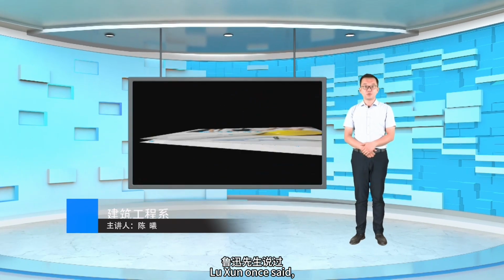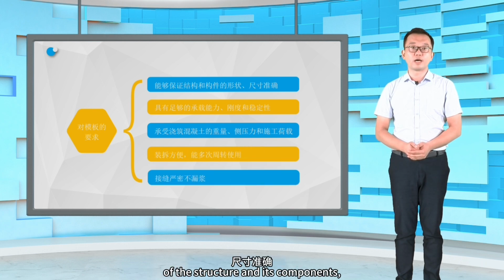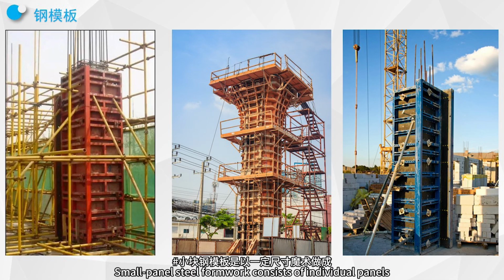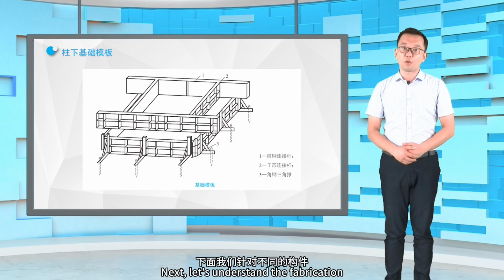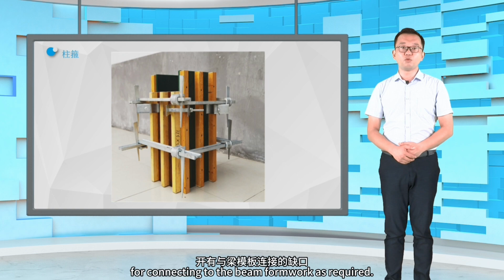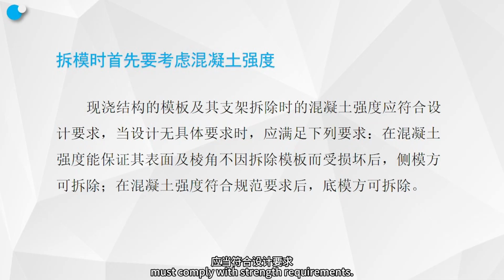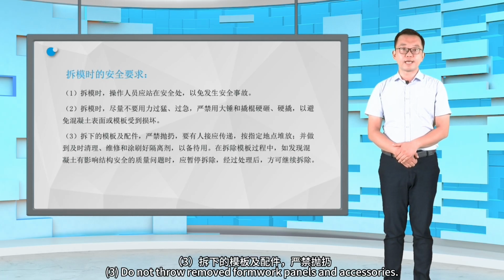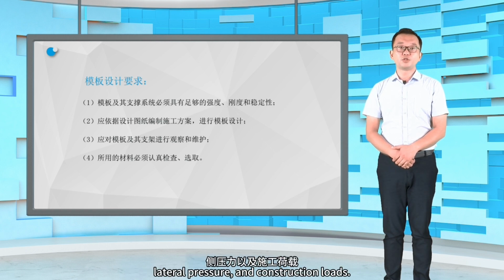5 1 Formwork Works